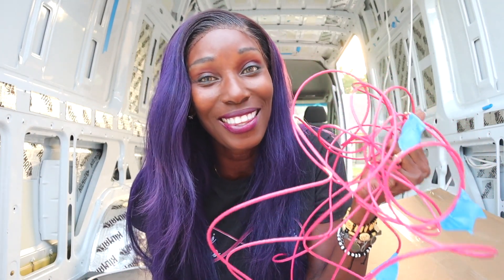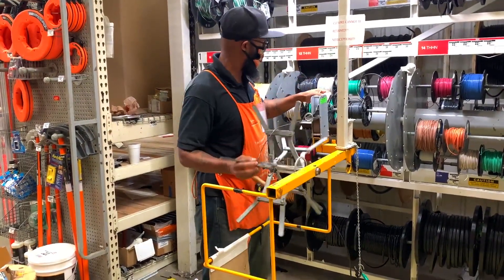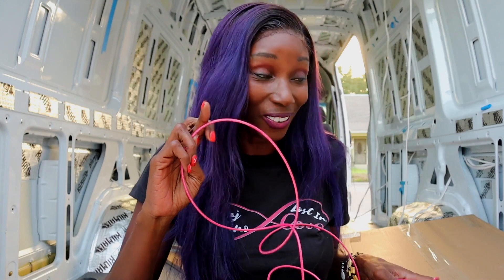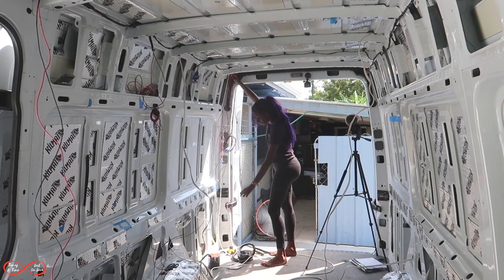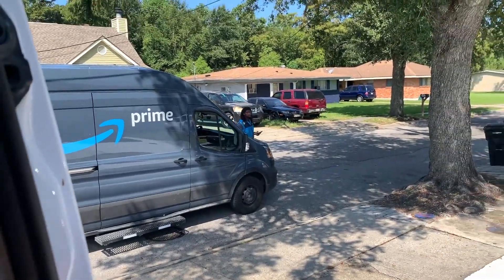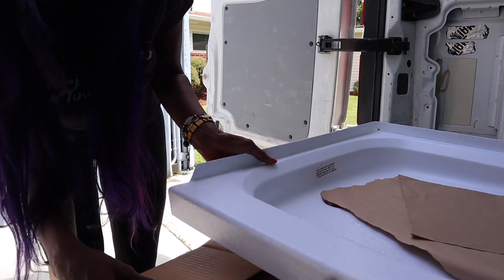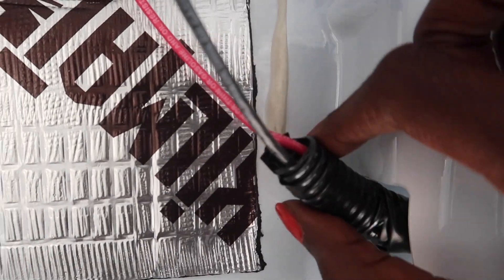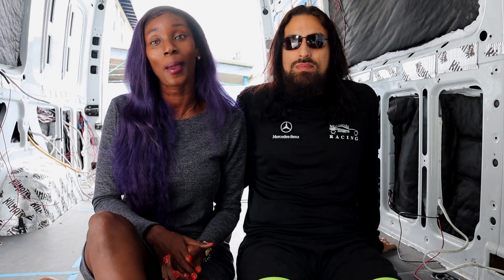HOW TO PRE WIRE A VAN + DIY CAMPER VAN ELECTRICAL SYSTEM EXPLAINED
How to pre wire a van. DIY camper van electrical system explained. Today we try to explain how we wired our sprinter van for lights. How To build a camper van electrical system. Do you know how to pre wire a van? Camper Van Wiring Explained.

Learn how to pre-wire a van and set up your own DIY camper van electrical system! This detailed tutorial will cover everything from RV electrical troubleshooting to setting up a van solar system.

Get ready to hit the road in your van life adventure with a fully functional and safe electrical system. Follow these steps to pre-wire your van and install solar panels for a reliable and eco-friendly power source on the go. You'll also learn how to troubleshoot any RV electrical issues that may arise. Watch now for a full breakdown and explanation of the process!

Follow Us, Tenaj & Tino, As We Travel The World & Vlog Our Stories

EARN $25 AN HOUR & Teach English Online With GoGo Kids.

Equipment We Use:
Our Newest Camera 👉🏾
Our First Camera 👉🏾
Camera Mic 👉🏾
GoPro Kit 👉🏾
Ring Light 👉🏾

Van Build Equipment Used:
Killmat Rollers
Reflective Material
3M Spray Adhesive
12 Volt Primary Wire

00:00 Introduction
03:51 Wire Explanation
07:54 Running Wires Thru The Van
13:03 How to protect wires in a van